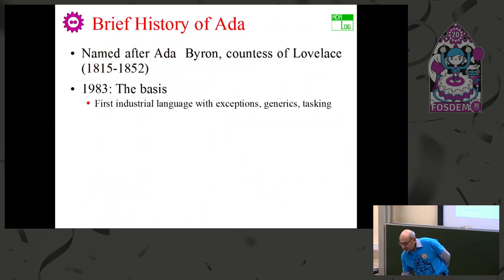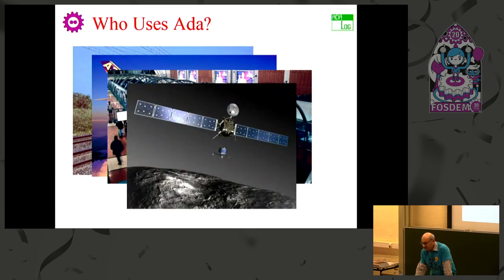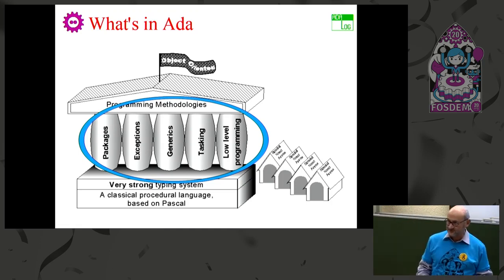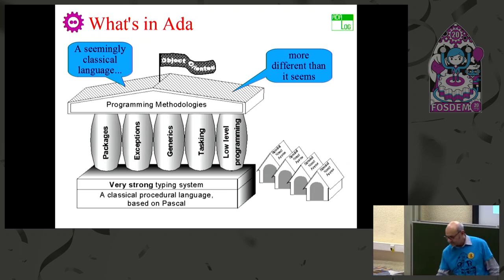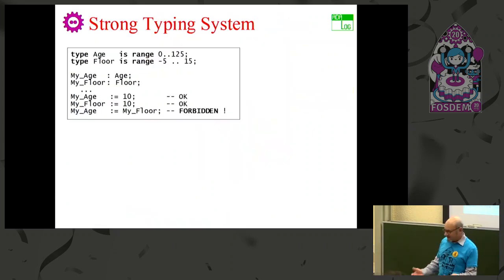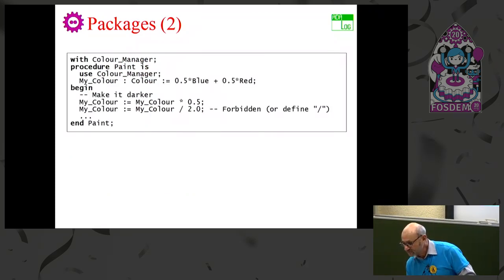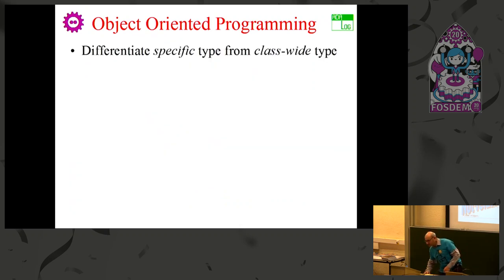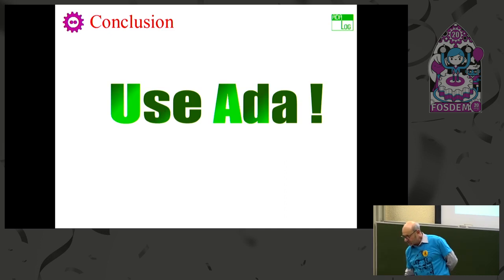An Introduction to Ada for Beginning and Experienced Programmers FOSDEM 2020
An overview of the main features of the Ada language, with special emphasis on those features that make it especially attractive for free software development.

Ada is a feature-rich language, but what really makes Ada stand-out is that the features are nicely integrated towards serving the goals of software engineering. If you prefer to spend your time on designing elegant solutions rather than on low-level debugging, if you think that software should not fail, if you like to build programs from readily available components that you can trust, you should really consider Ada